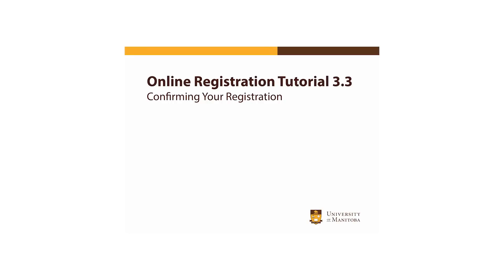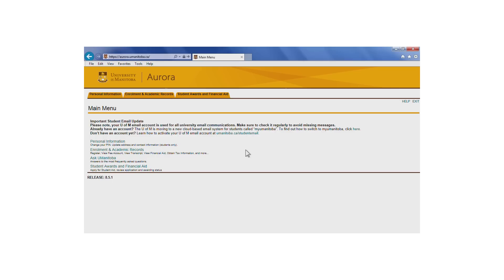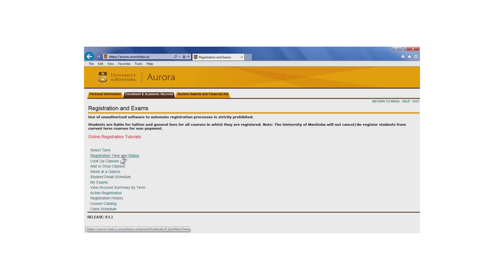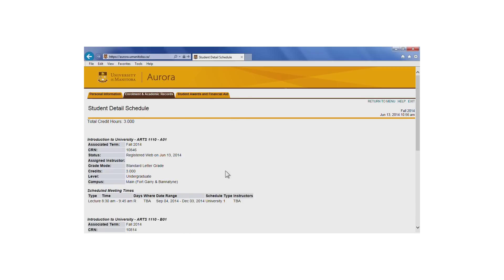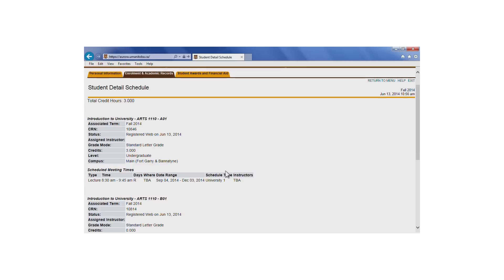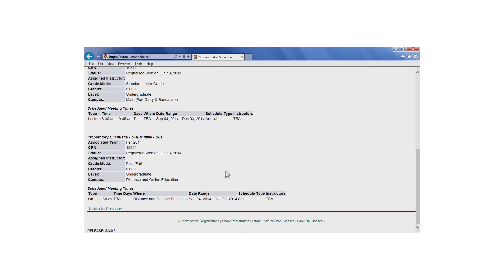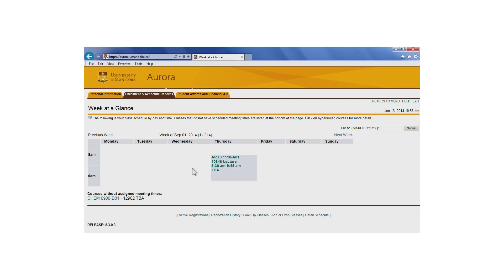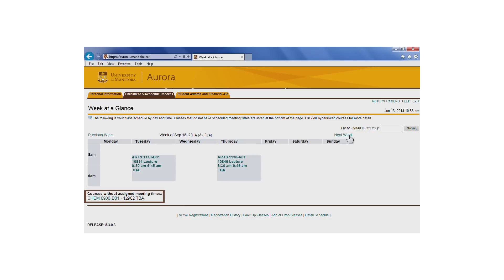Online registration tutorial 3.3: Confirming Your Registration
At the end of this tutorial you will know how to:
• Review your current registration
• View your personal class schedule